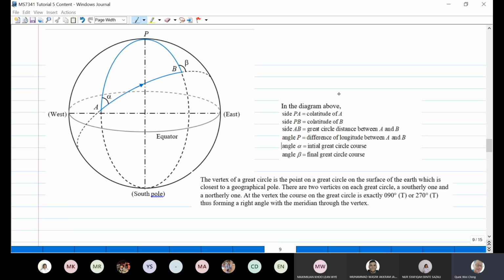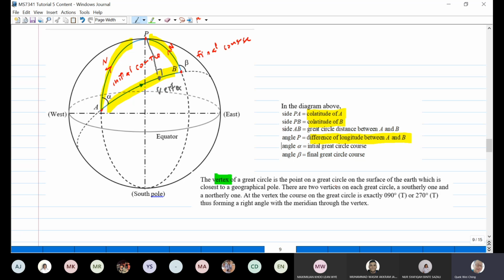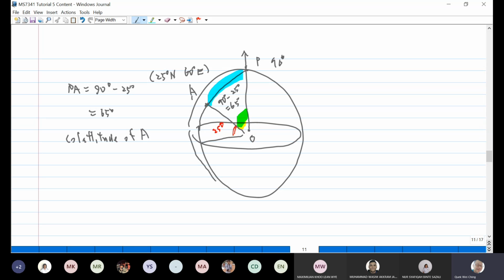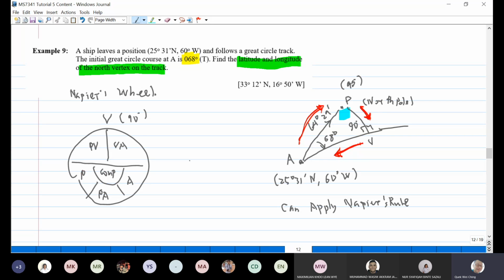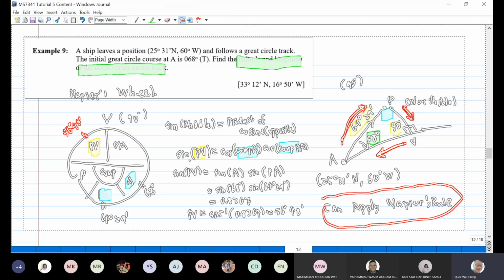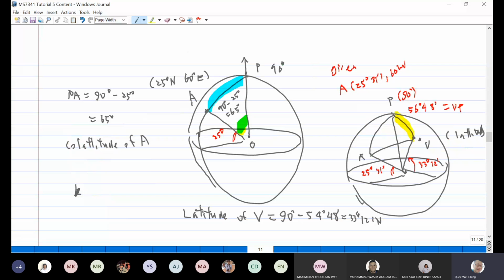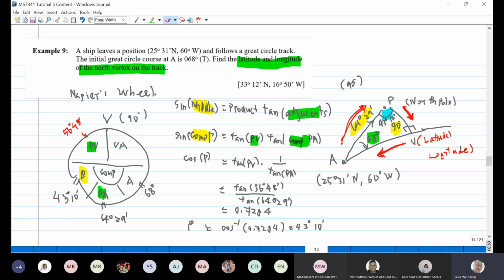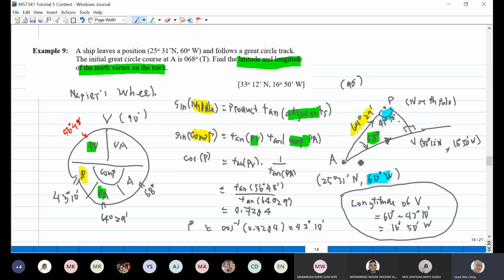Mathematics 2 Application in Navigation Example 9